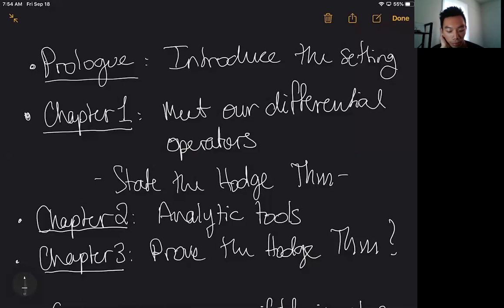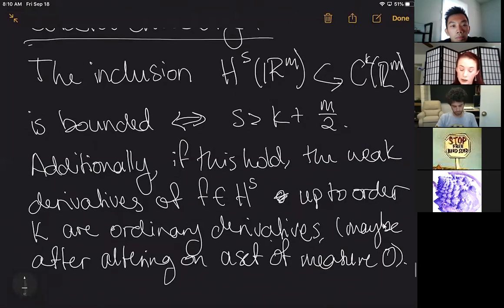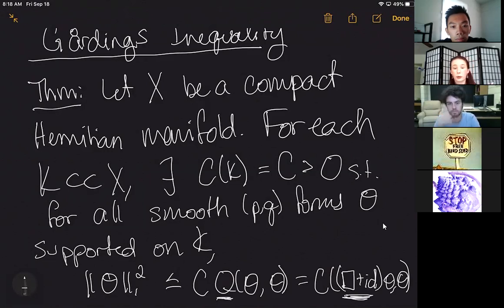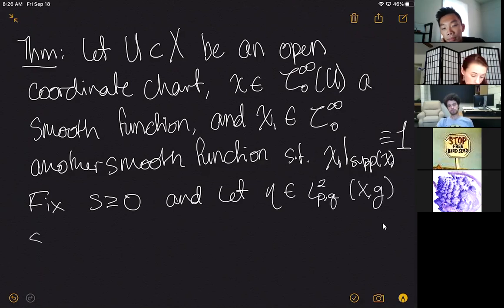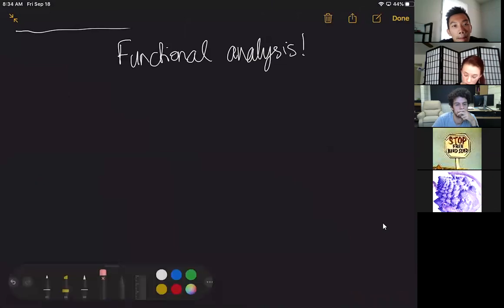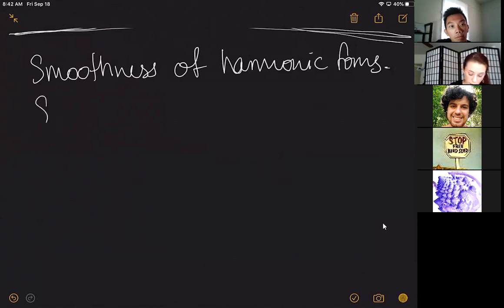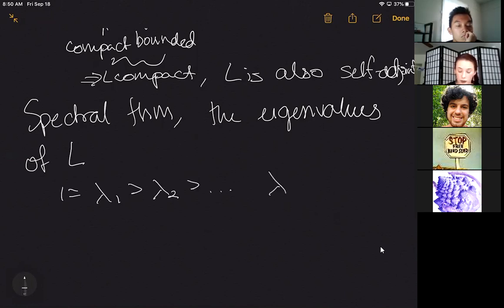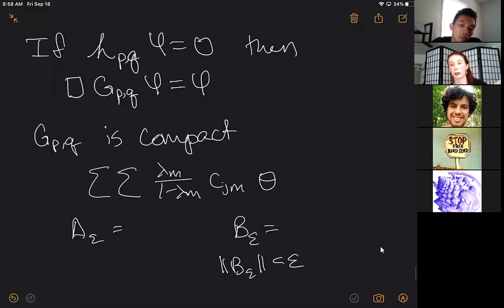Emily Schaal - "The Hodge Theorem: Electric Boogaloo" (Part 2)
Speaker: Emily Schaal
Title: "The Hodge Theorem: Electric Boogaloo" (Part 2)
Abstract: In this talk I will introduce powerful results from analysis used to give the proof of the Hodge theorem, including results from Sobolev space theory, elliptic regularity theory, and functional analysis. I will remind everyone of the Friedrichs' construction, which we used to extend our box Laplacian, and then finally prove the Hodge theorem.